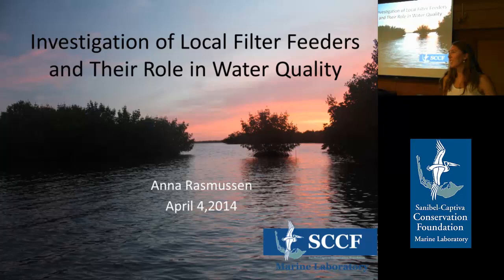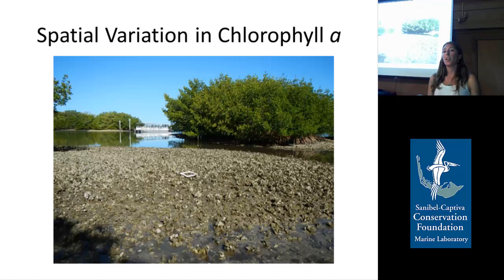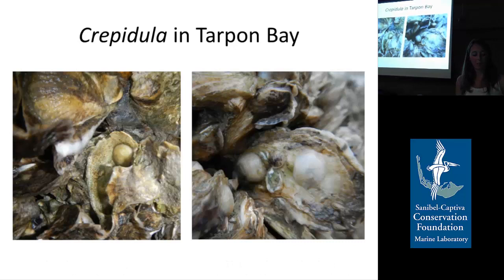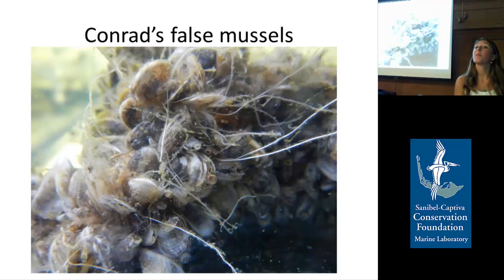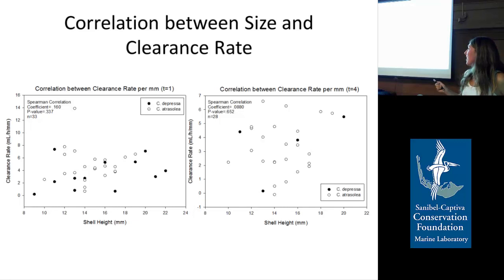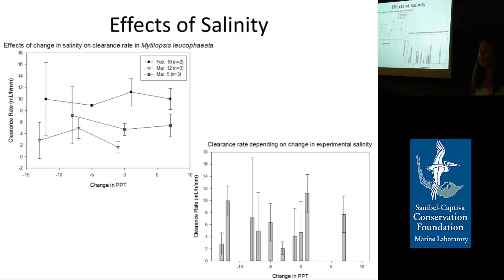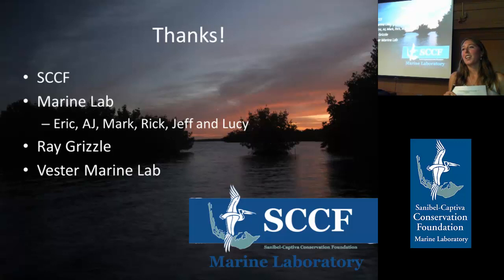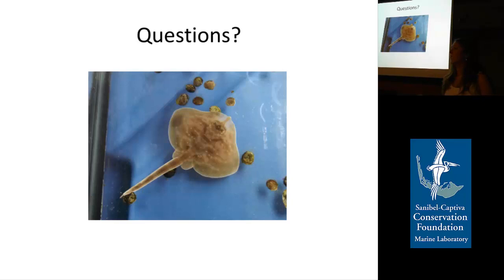Investigation of Local Filter Feeders and Their Role in Water Quality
This project is in collaboration with visiting researcher Ray Grizzle (Research Professor of Zoology, University of New Hampshire) and examines spatial chlorophyll variation surrounding an intertidal eastern oyster (Crassostrea virginica) reef in Tarpon Bay. An individual adult oyster can filter over 1 L/hr and it has been shown that oyster reefs can cause significant decreases in chlorophyll a when comparing upstream to downstream measurements (Grizzle et al. 2008) This work seeks to sheds light on the true spatial extent of oyster reef filtration and potential effects on adjacent habitats such as seagrass beds.